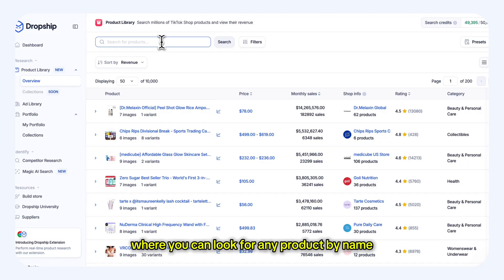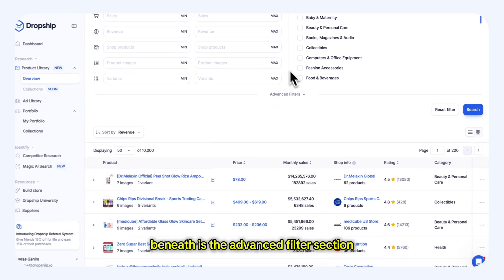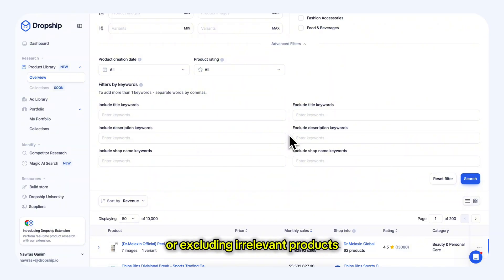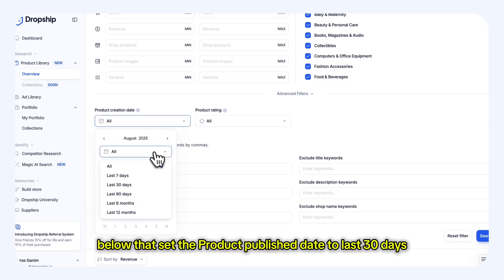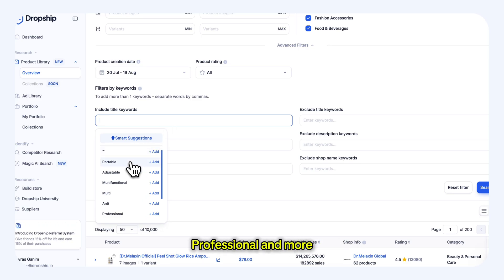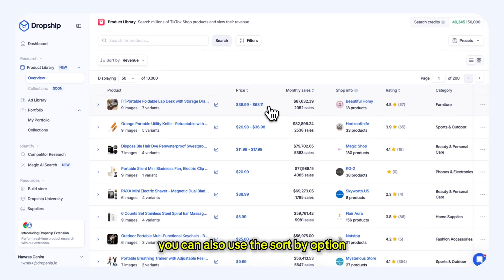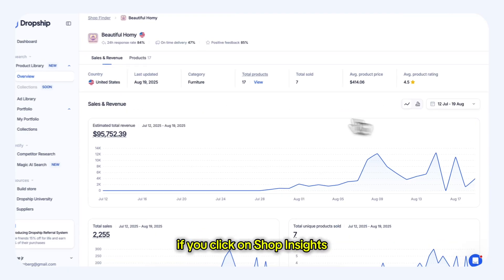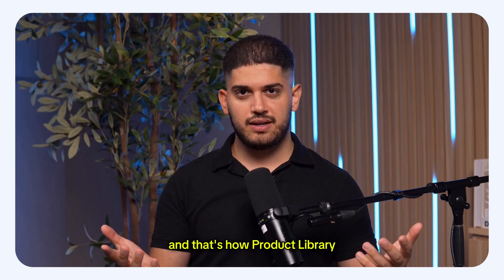Dropship.io - Product Library (How It Works)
Product Library is your database of TikTok Shop products. Search and filter millions of listings, and see real-time sales and revenue data to spot trending products and confirm what’s actually selling.